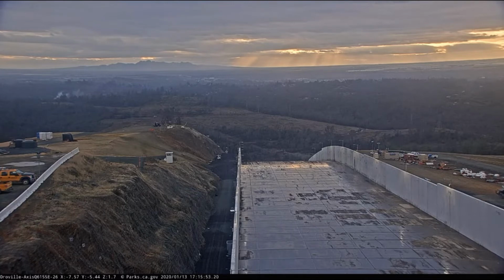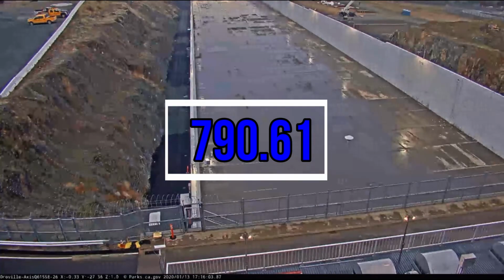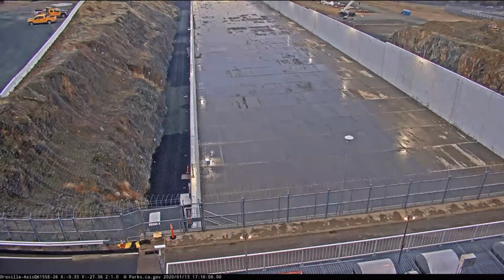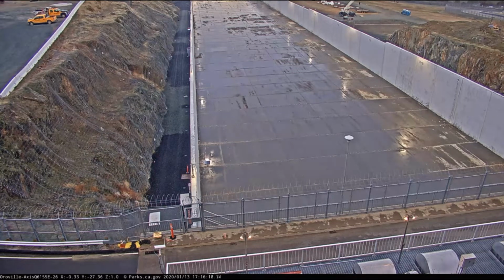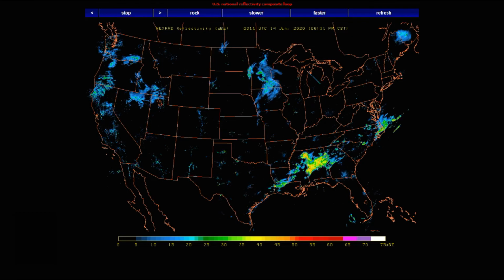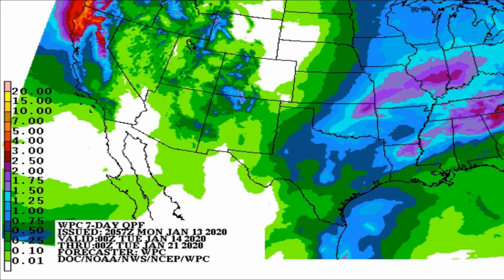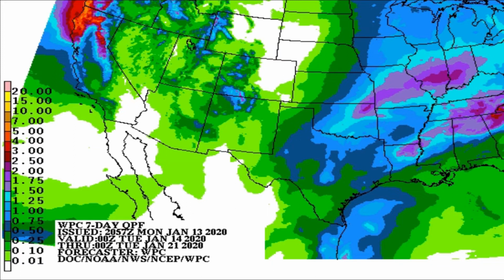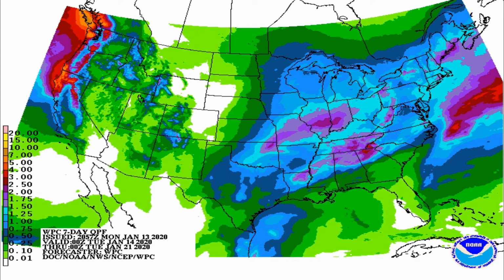MORE RAIN HEADING TO OROVILLE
Lake Oroville latest news water level ect.